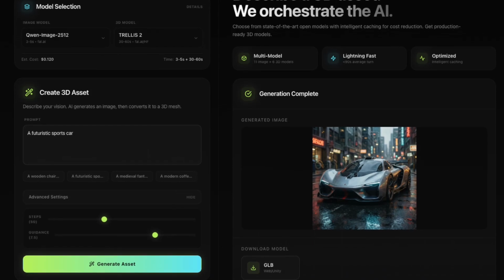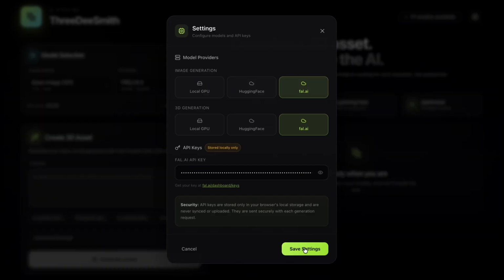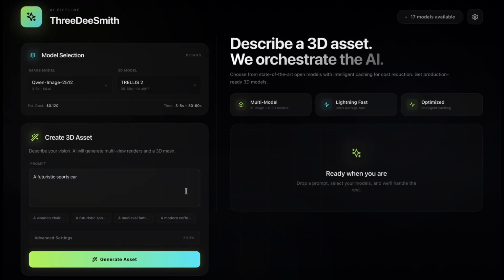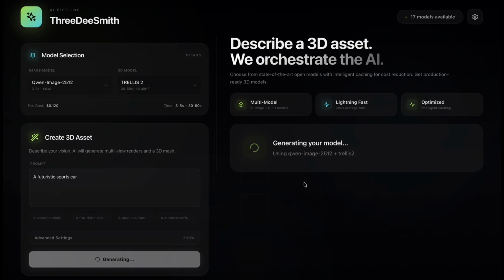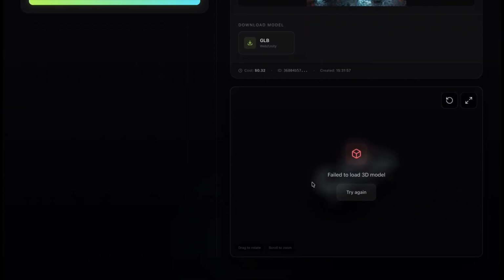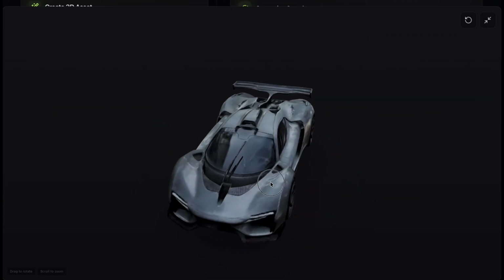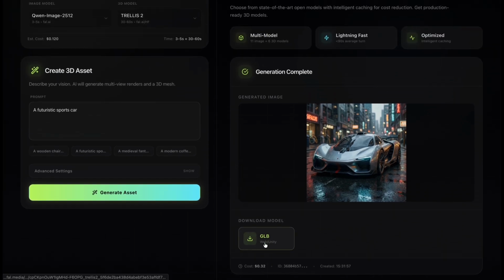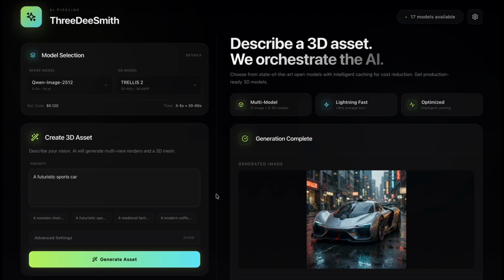Three Dee Smith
Turn words into 3D. In seconds. With any model, any provider—or your own GPU.